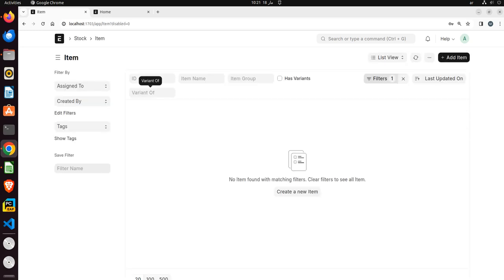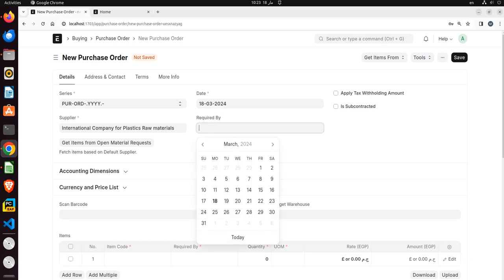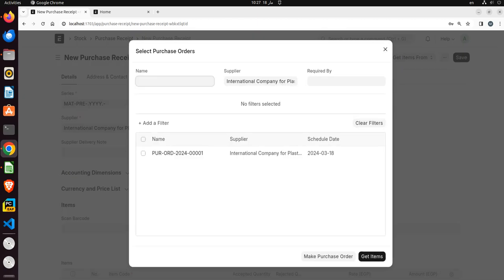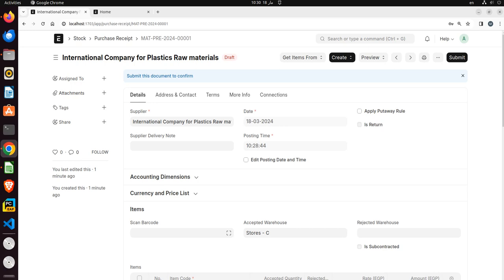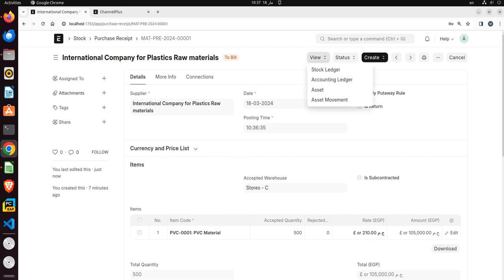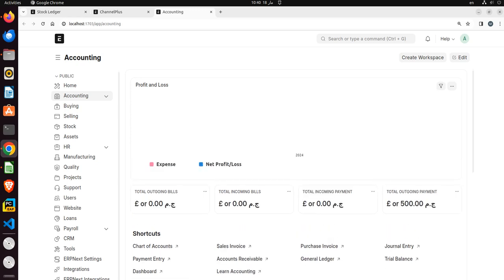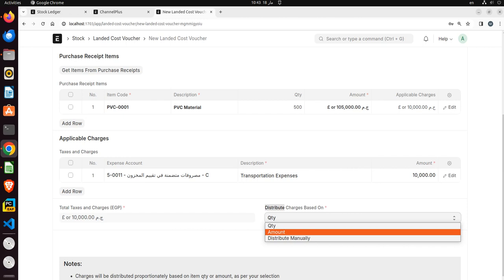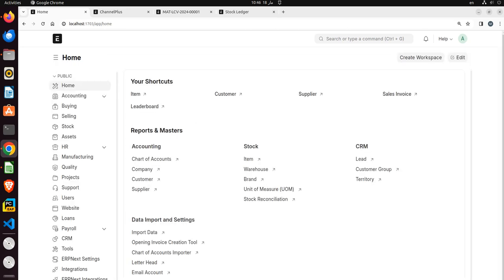Buying and Additional Buying Costs 2024 03 18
This video shows and explains how buying process affects our stock and financial books by explaining how receive goods and how we can add the expenses included in buying rather than supplier quoted prices...